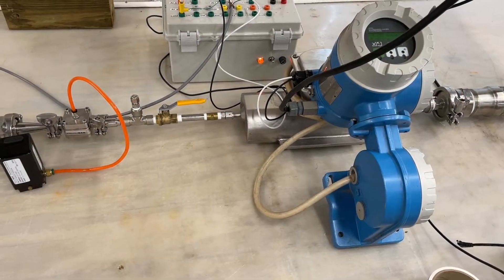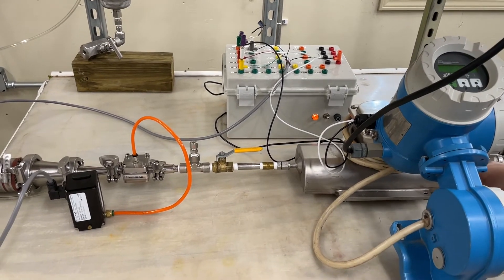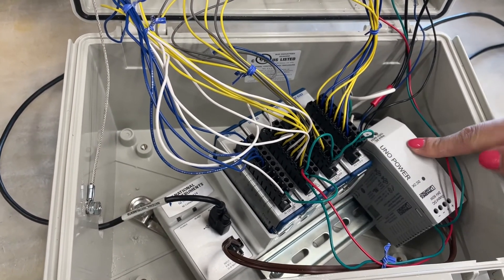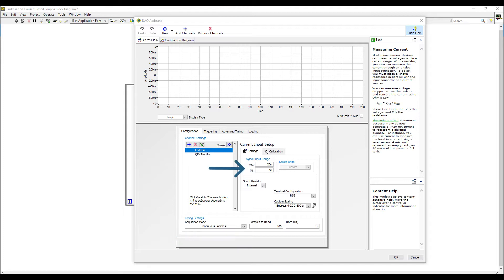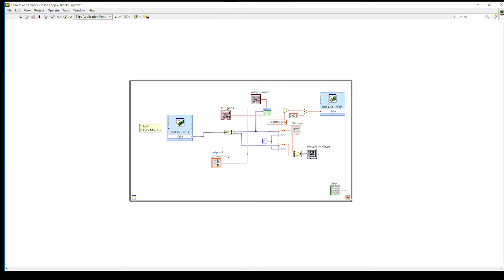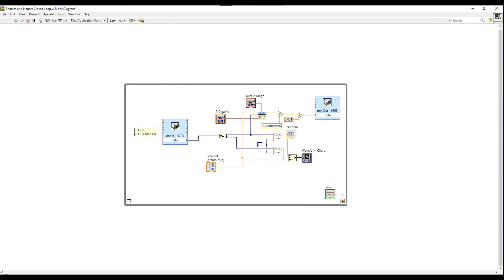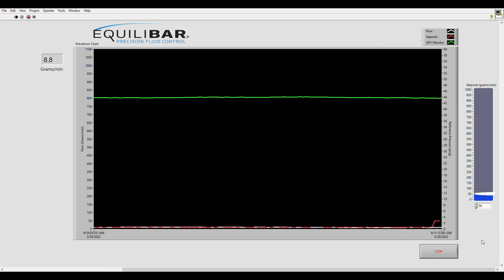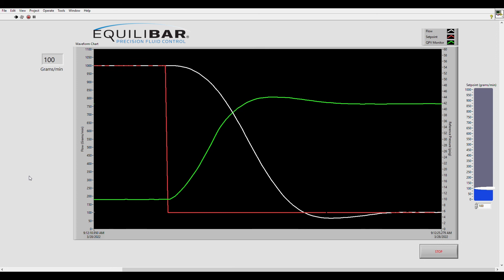Using Labview for Advanced Flow Control with Equilibar Valves.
In this video, Jennifer Jacober, Design Engineer, demonstrates how to set up LabVIEW software and LabVIEW DAQ cards for closed loop flow control using an Equilibar valve. Equilibar valves are dome-loaded so they get their setpoint from an electronic pressure controller called a pilot regulator. In this video, we use a high resolution Equilibar QPV electronic pilot regulator for exceptional response time.

The LabVIEW DAQ cards receive a signal in from an Endress + Hauser flow meter,  processes it through a PID loop in the LabVIEW software, and send the signal out to the QPV which pilots the Equilibar flow control valve. Together, this system provides exceptionally responsive and precise flow control across a wide range of flow. In this video, a 1/2" Equilibar FDO4 valve controls the flow from 10 g/min up to 1000 g/min.

In the Equilibar lab, we use a National Instruments chassis with NI 9203 and NI 9265 cards and a power supply to control the circuit. Part numbers and links are listed below.